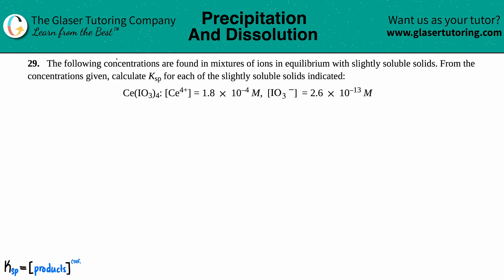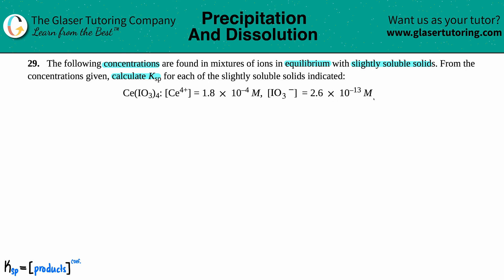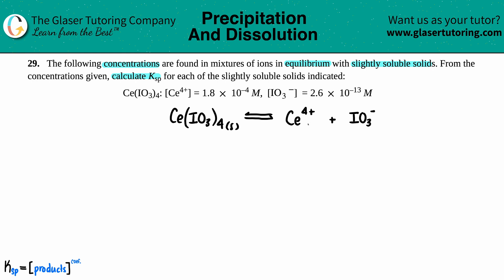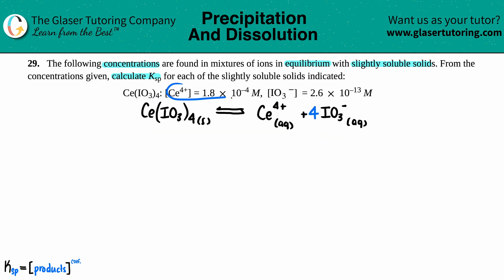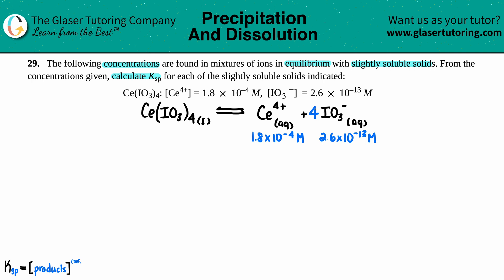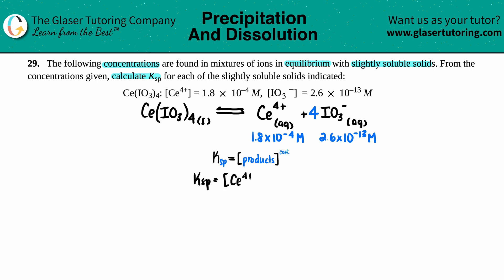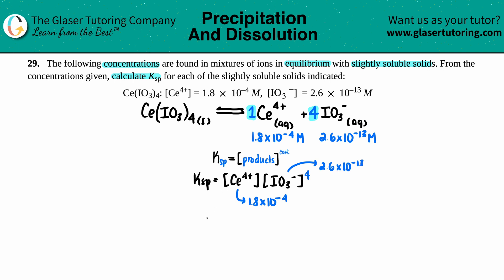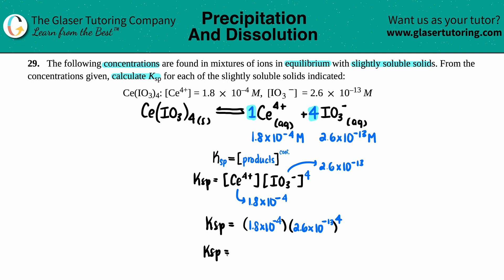15.29b | Calculate the Ksp for Ce(IO3)4: [Ce4+] = 1.8 × 10–4 M, [IO3 −] = 2.6 × 10–13 M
The following concentrations are found in mixtures of ions in equilibrium with slightly soluble solids. From the concentrations given, calculate Ksp for each of the slightly soluble solids indicated:
Ce(IO3)4: [Ce4+] = 1.8 × 10–4 M, [IO3 −] = 2.6 × 10–13 M